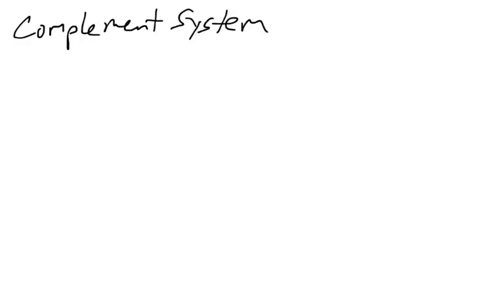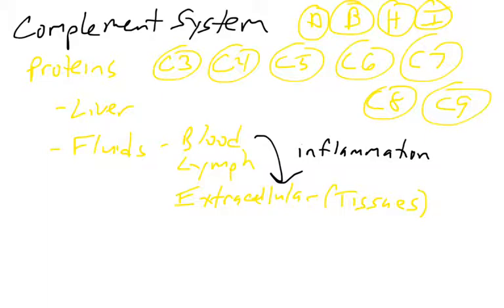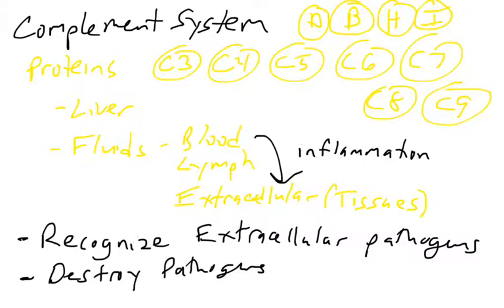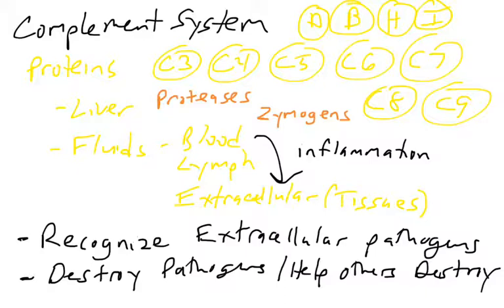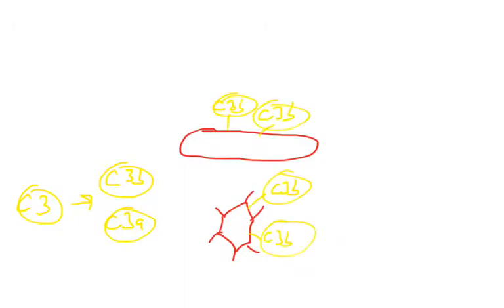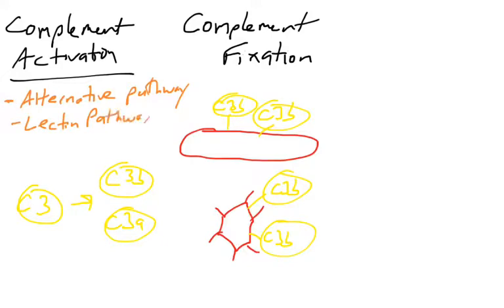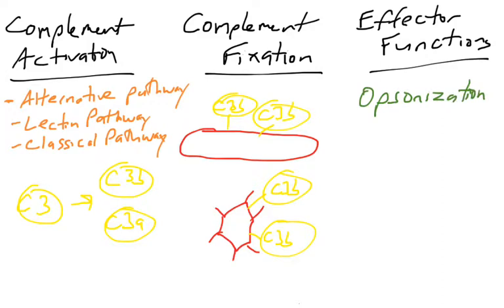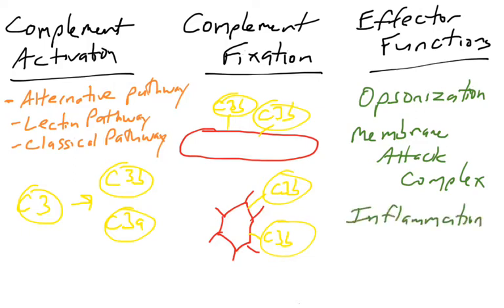Introduction to the Complement system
This video introduced the complement system, including the 3 different ways complement can be activated, complement fixation, and complement effector functions.